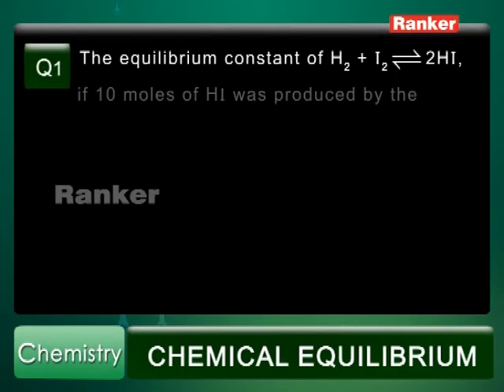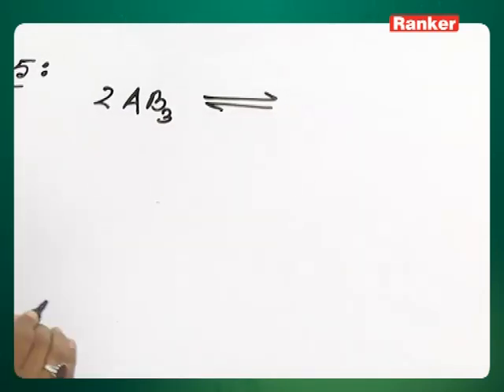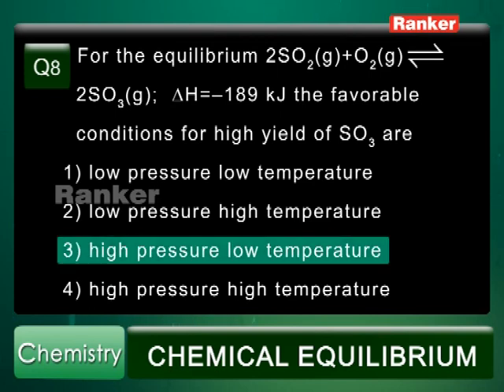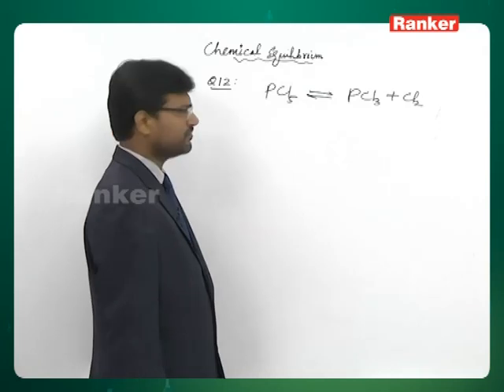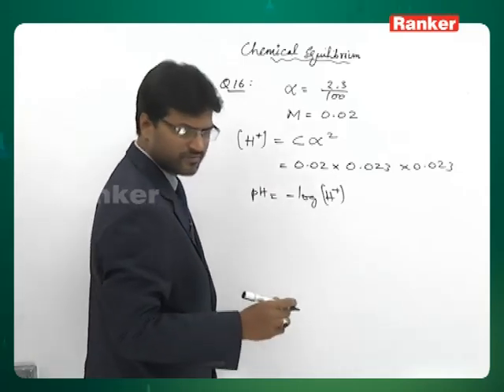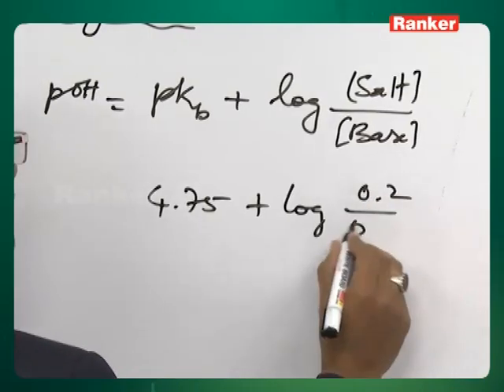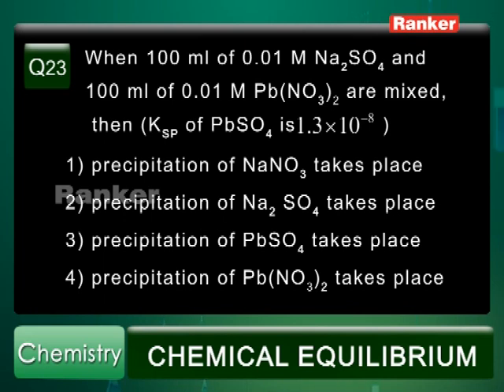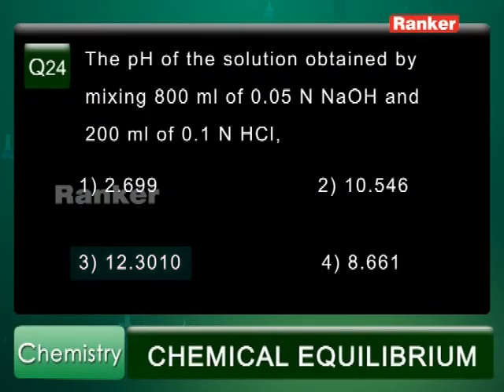Chemical Equilibrium | Chemistry | M. N. Ali | Rankers Learning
Under Professor M. N. Ali's tutelage for the JEE (Main) exam, students delve into Chemical Equilibrium within Chemistry. Through rigorous instruction, learners explore the dynamic balance of reactions, factors influencing equilibrium, and application of Le Chatelier's principle. Professor Ali's expertise ensures thorough preparation, equipping students with the skills needed to excel in the exam.